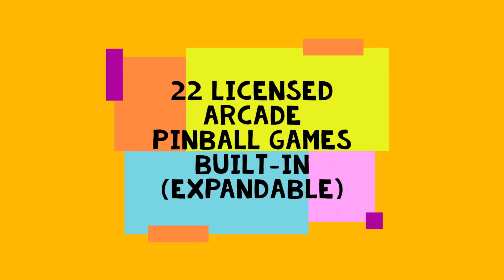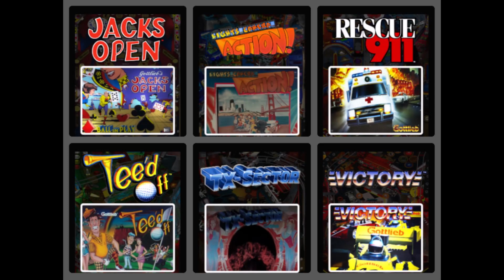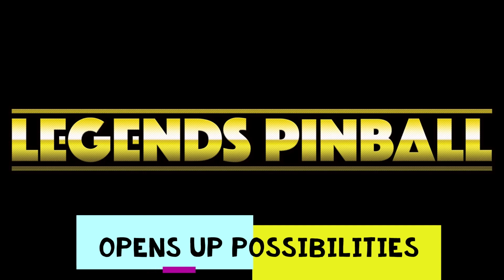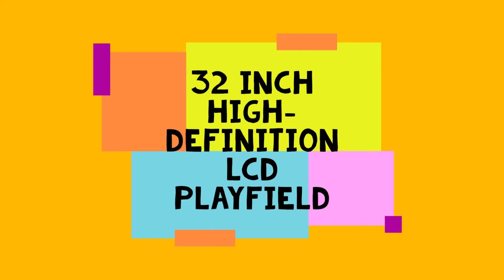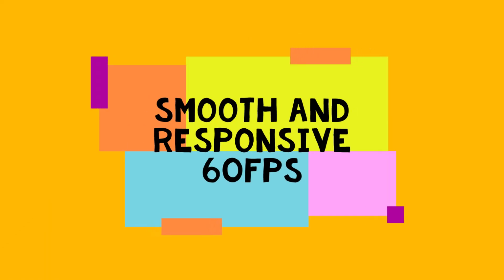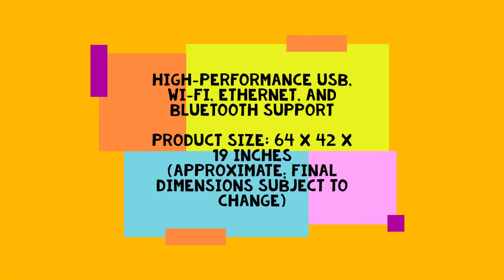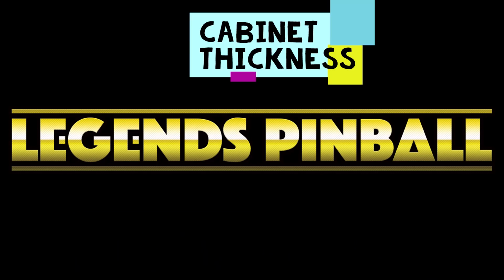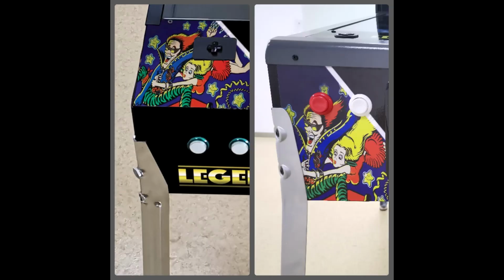AtGames - Legends Pinball Update: Bigger is Better? No, Better is BETTER!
I recommend you trying Amazon Prime for 30 days, you will receive your mod parts much faster